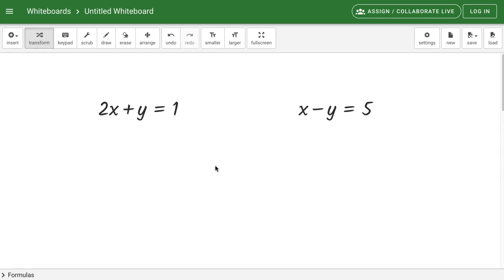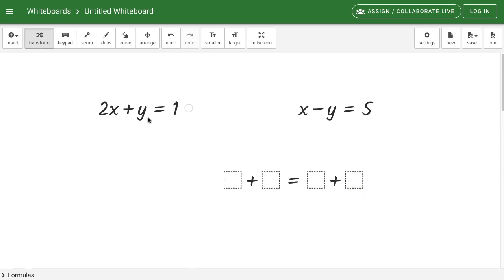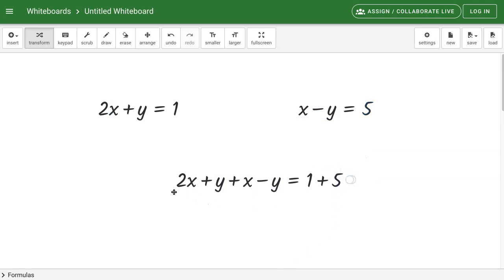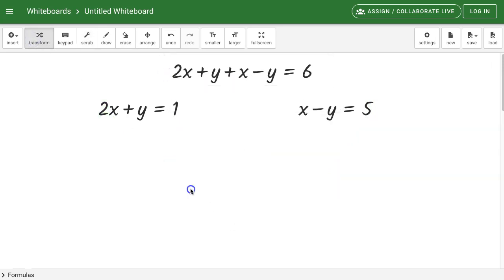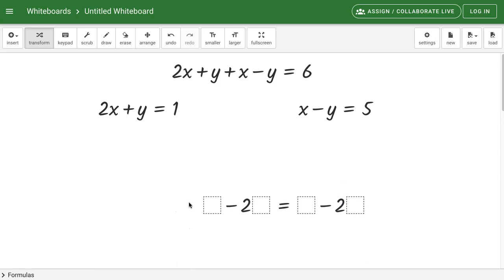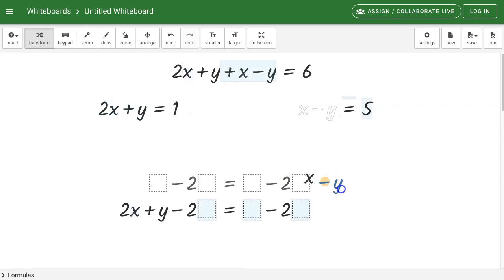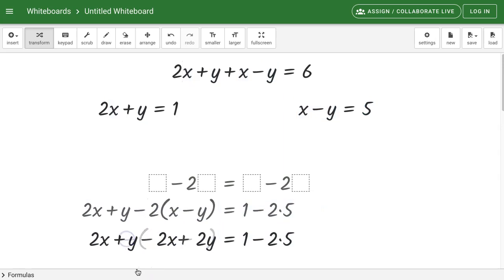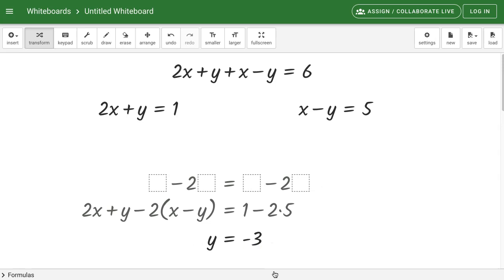Equation System - Elimination Method Workaround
At the moment, Graspable Math doesn't directly support solving systems of equations with the elimination technique . This video shows a workaround that lets you combine two equations into one.